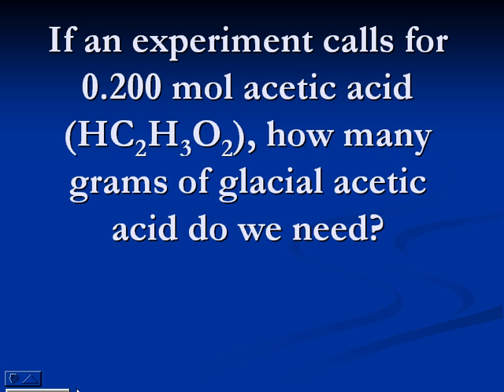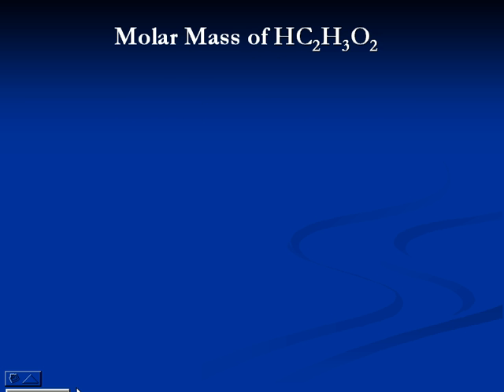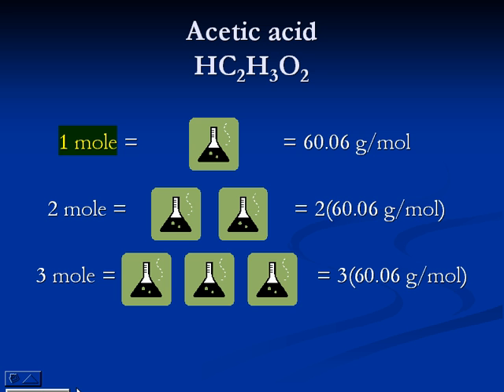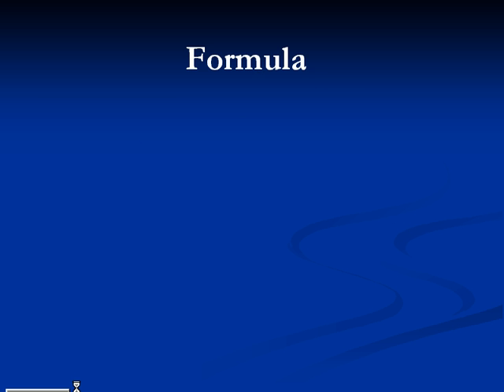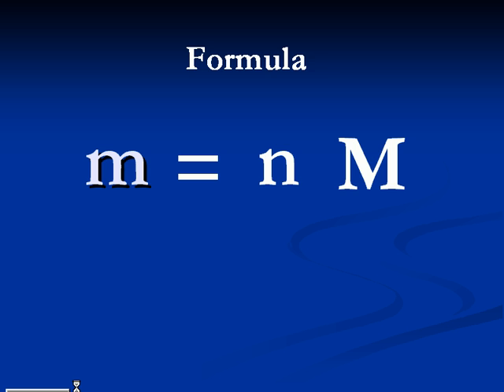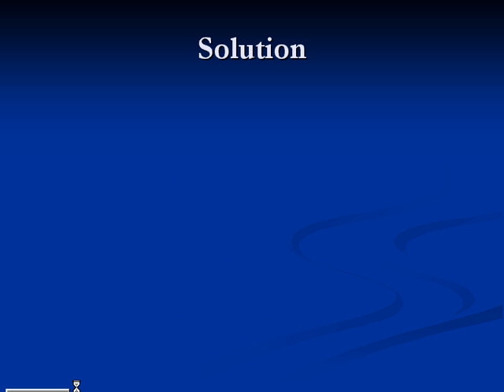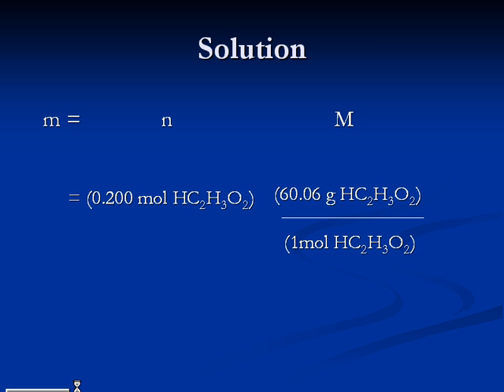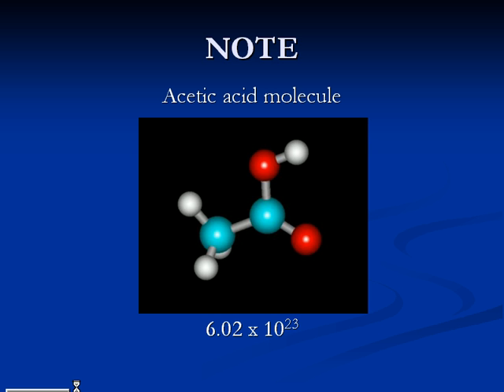Chem Q&A: Moles to Mass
If an experiment calls for 0.200 mol acetic acid (HC2H3O2), how many grams of glacial acetic acid do we need?